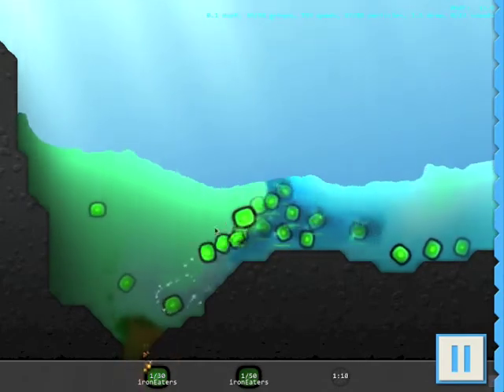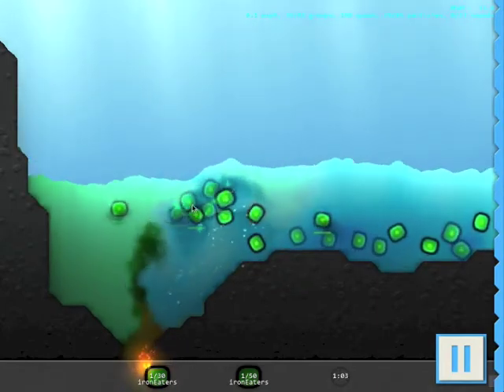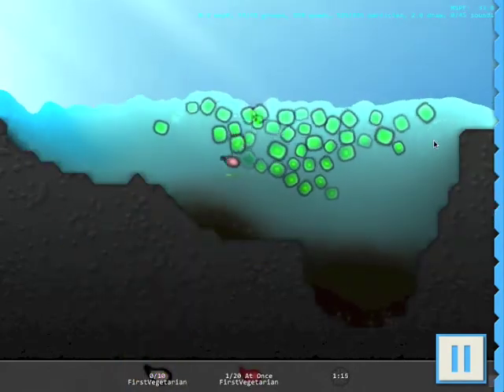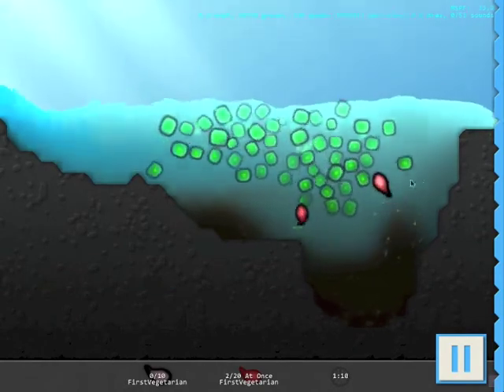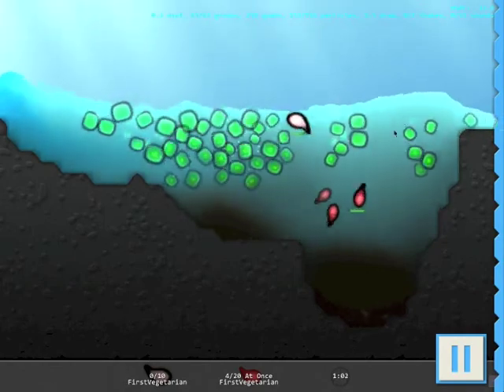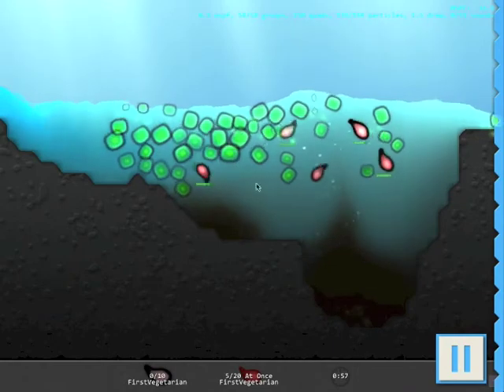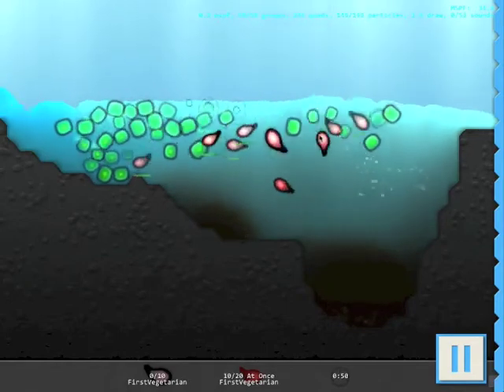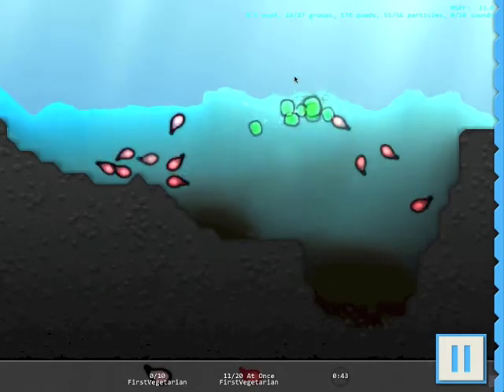food chain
First example of food chains in the new Jellygrade life simulation